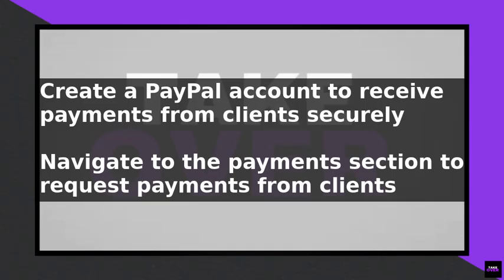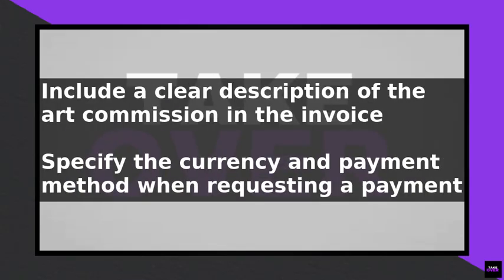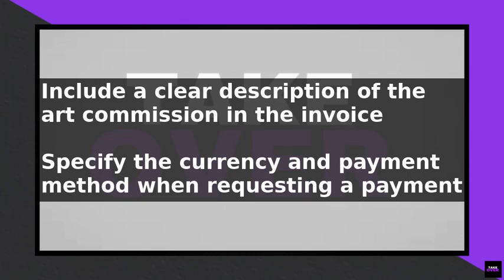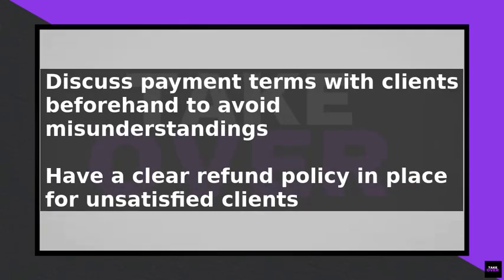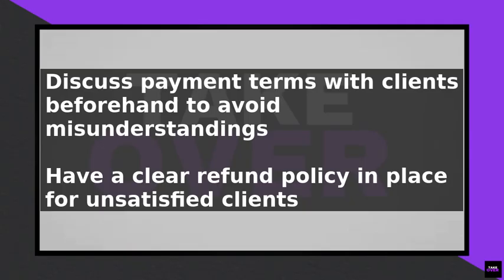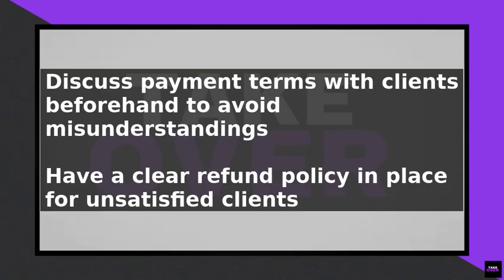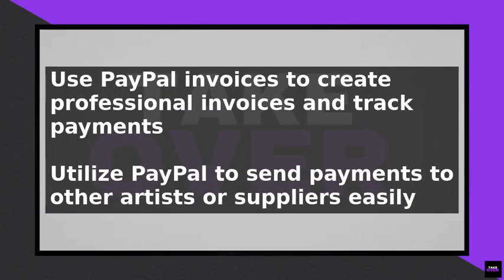How To Use PayPal For Art Commissions (2025)